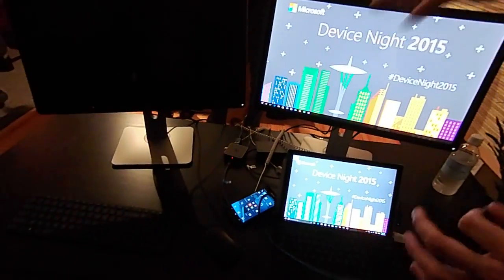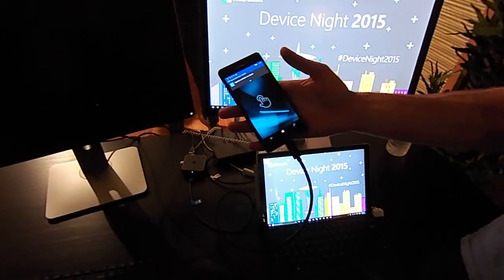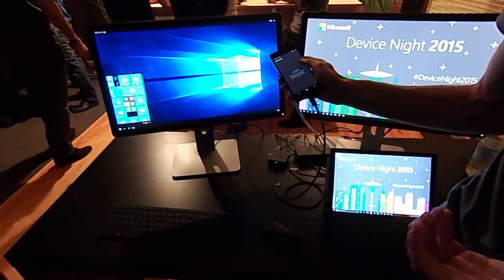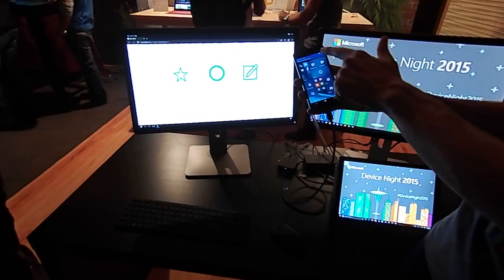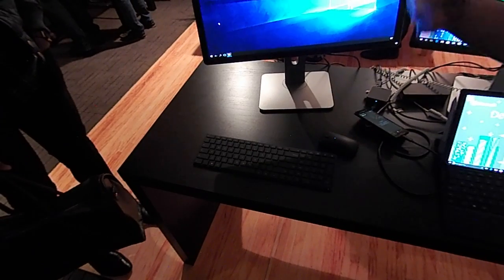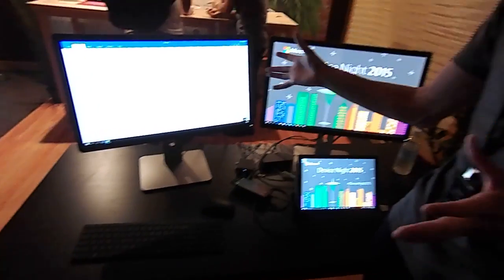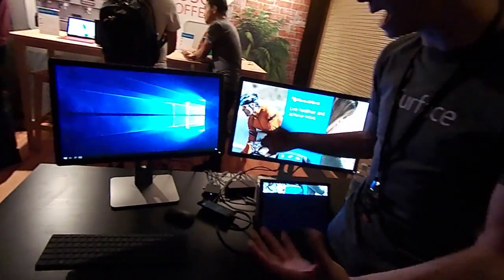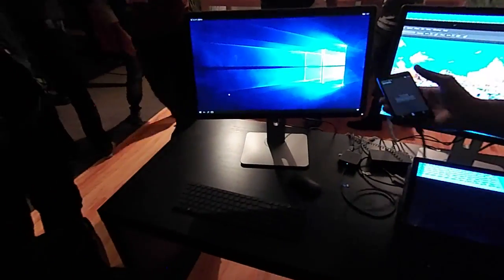Lumia 950 Windows 10 Continuum demo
First look at the Lumia 950 running desktop Windows 10 with a Microsoft Display Dock and Bluetooth keyboard and mouse as well as dual displays